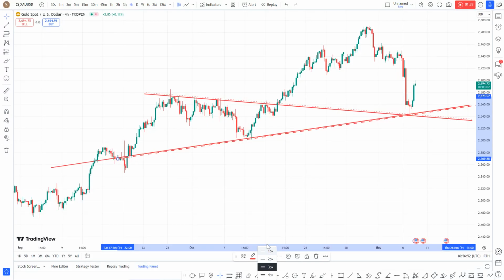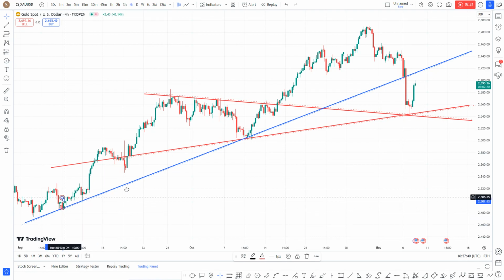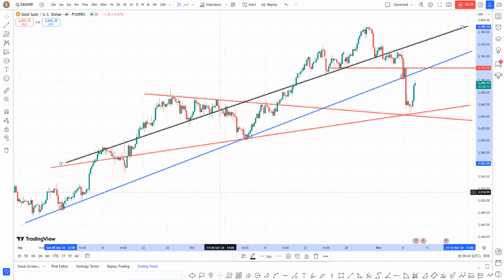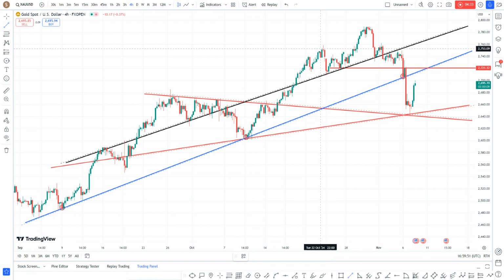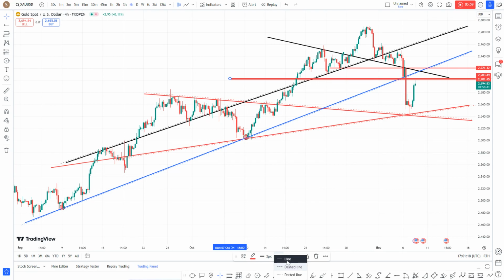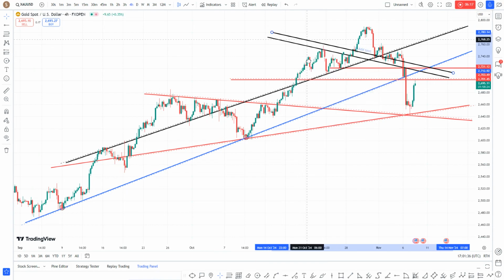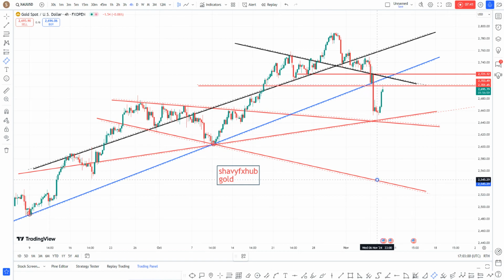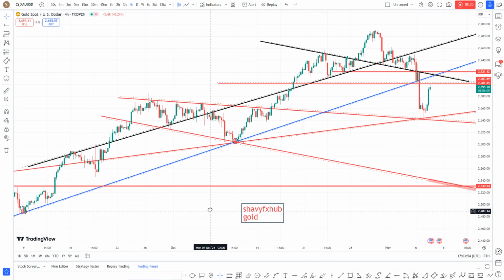XAUUSD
GOLD on intraday we took out 1000pips in sell off, this opened another level of buy at 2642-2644 which had  double confluence where ascending trendline meet descending trendline
the long term bias is still bullish and we keep that trend breakout as litmus test for retest in the zone 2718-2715 for sell.